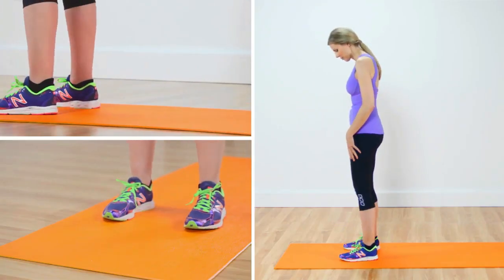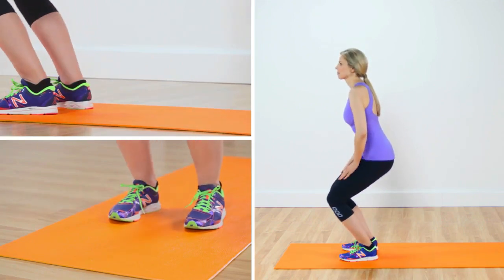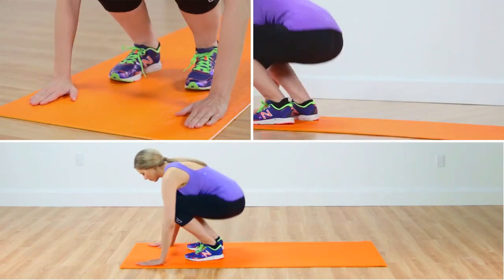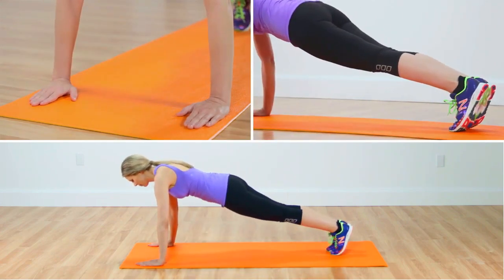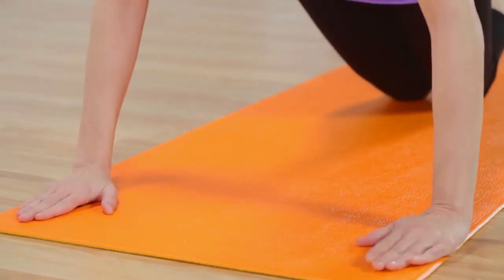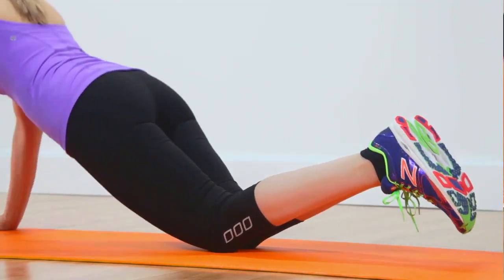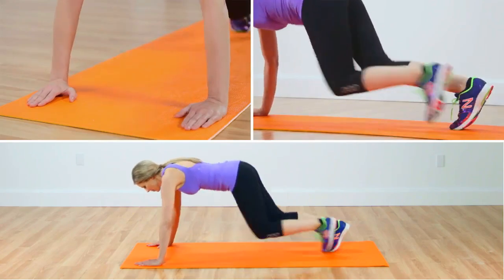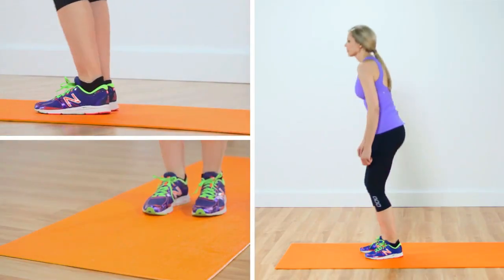Power Push Up Plank